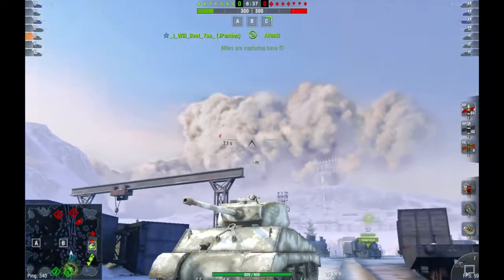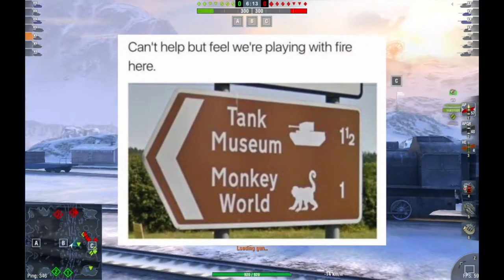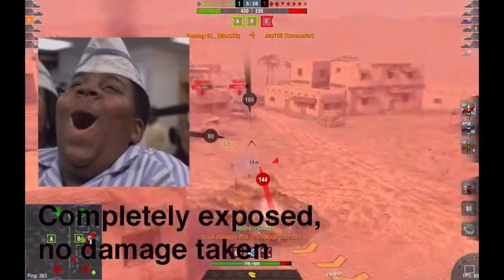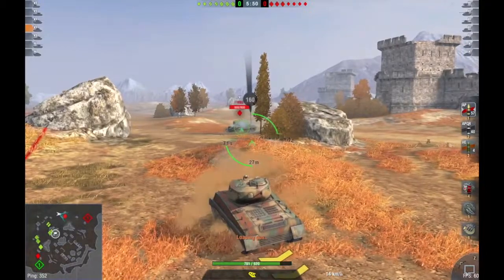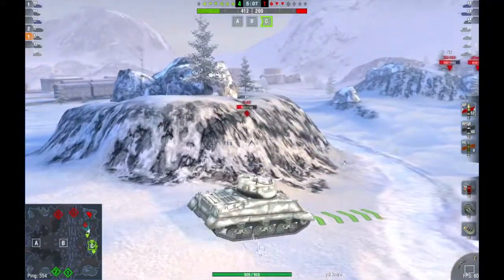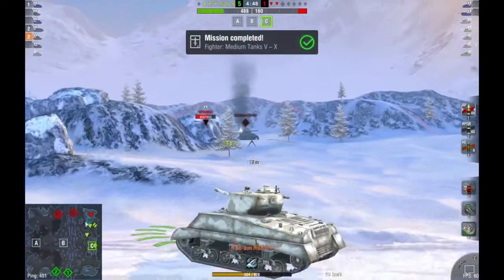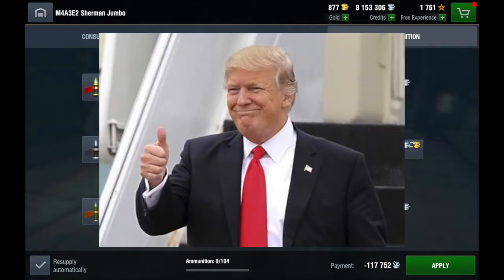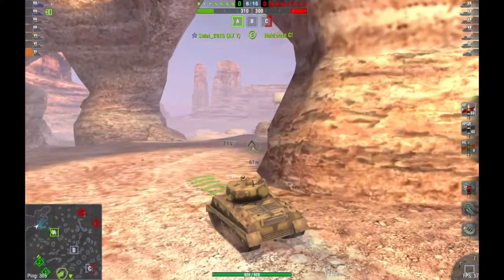The (Blitz) Unicum Guide To M4A3E2 Sherman Jumbo